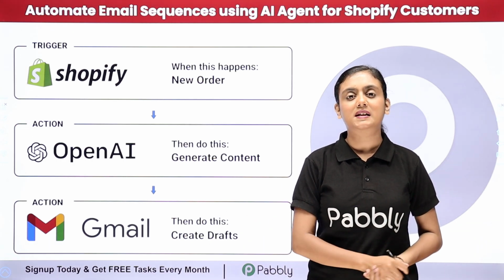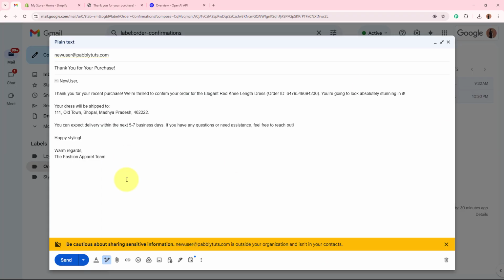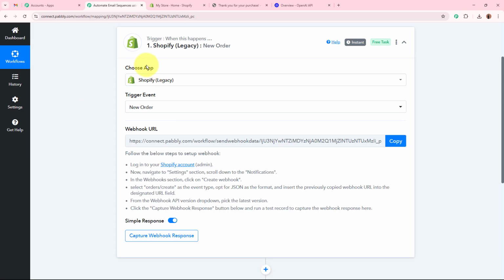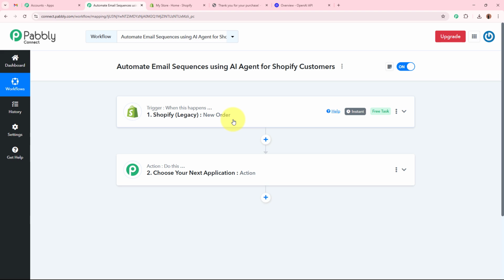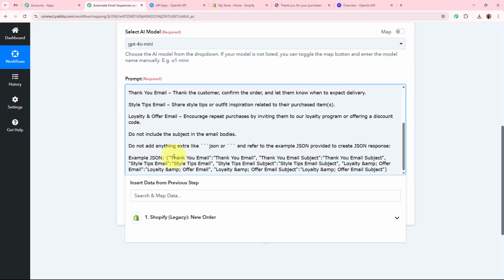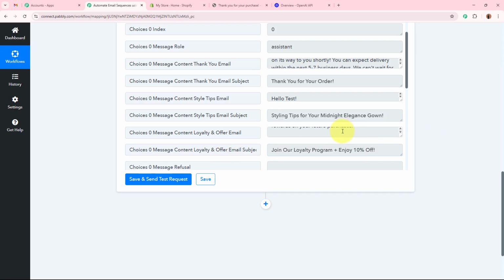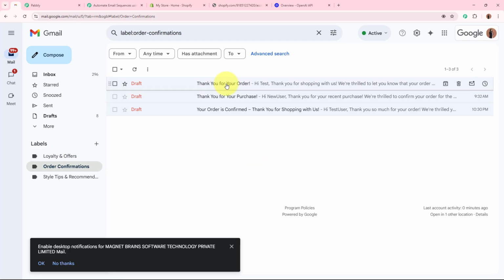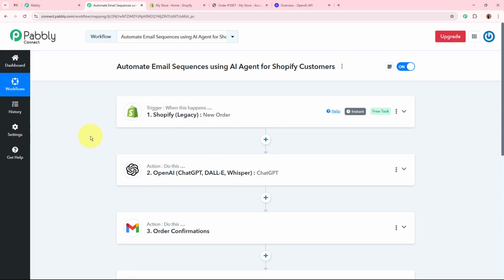How to Automate Email Sequences using AI Agent for Shopify Customers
In this video, you’ll learn how to automate email sequences for your Shopify customers using an AI agent. We’ll guide you through the process of setting up an AI-driven email sequence that engages your customers through personalized, timely messages. Pabbly Connect simplifies this task by seamlessly integrating your Shopify store with your email marketing platform, enabling automated workflows without the need for coding. By automating your email sequences, you’ll save time and enhance customer engagement, ultimately driving more sales for your business.

Use Case:-

As an owner of a fashion apparel business, I use Shopify to handle all my online sales and customer information, and I use an AI Agent to automatically craft and send personalized email sequences to customers right after they make a purchase. This helps me keep my customers engaged, build loyalty, and boost repeat sales effortlessly.

Benefits of Pabbly Connect:

1. Automation: Save time, money, and resources by automating tasks.

2. Integration: Connect various web services to create efficient workflows.

3. Security: Enjoy industry-standard security for your data.

4. Scalability: Easily add new applications and services to your workflow.

5. Cost-effective: Choose from plans suitable for different business sizes, with no charges for internal tasks.